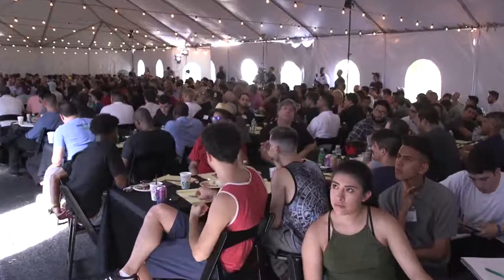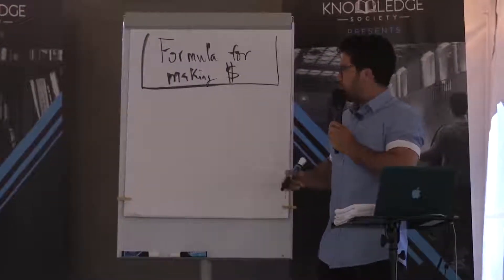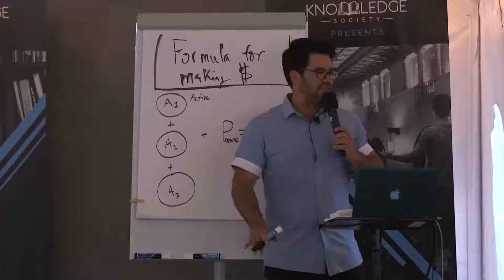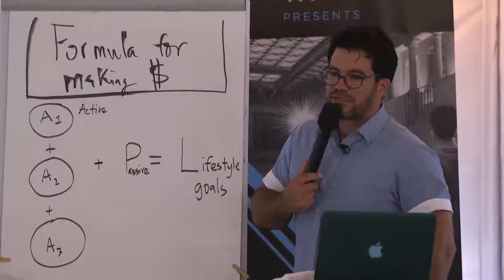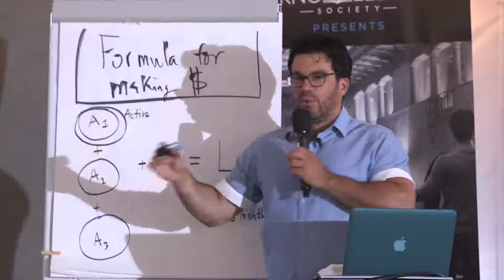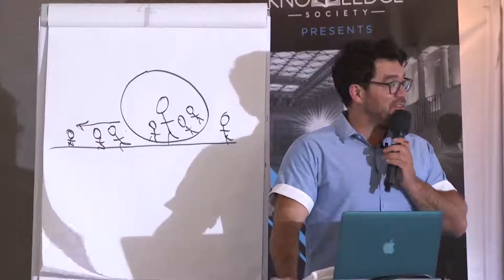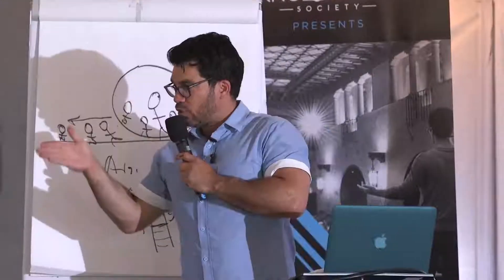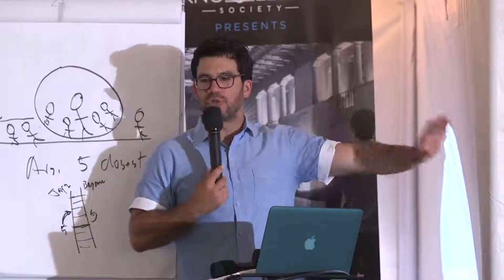20180719_The Formula For Making More Money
Thanks Tai Lopez!